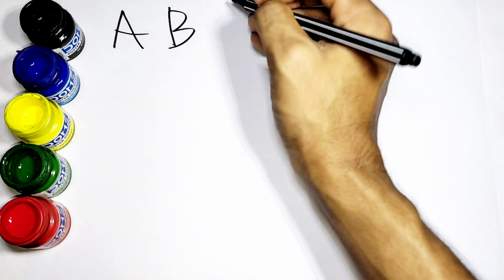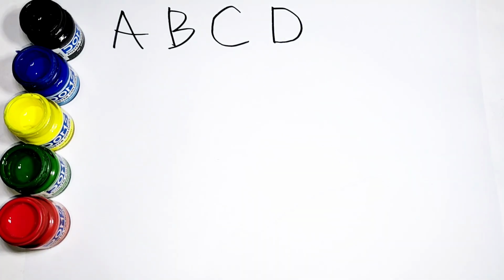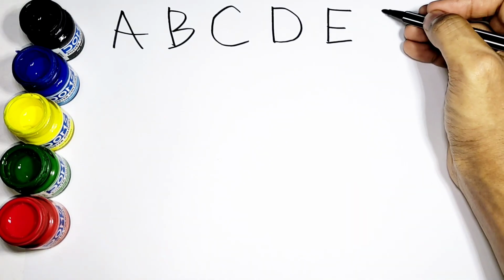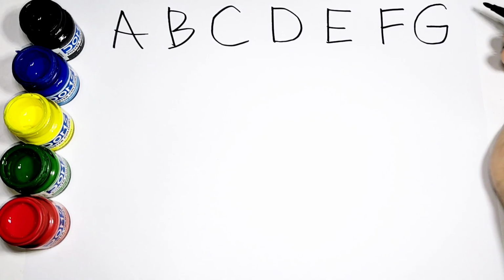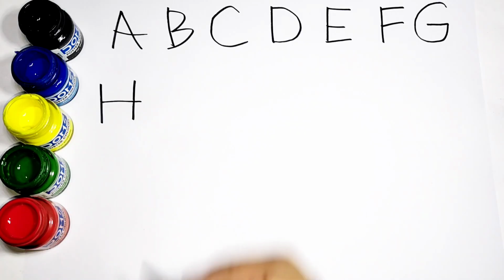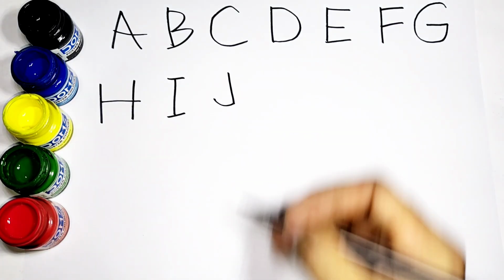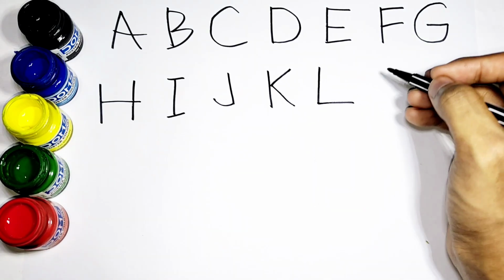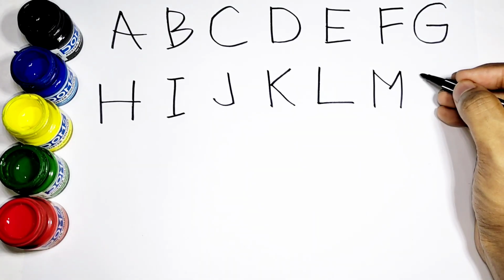Learn to Draw the Alphabet A-Z: | Easy & Fun for Beginners! | preschool learning videos